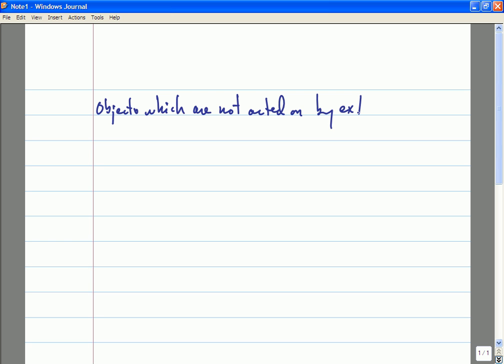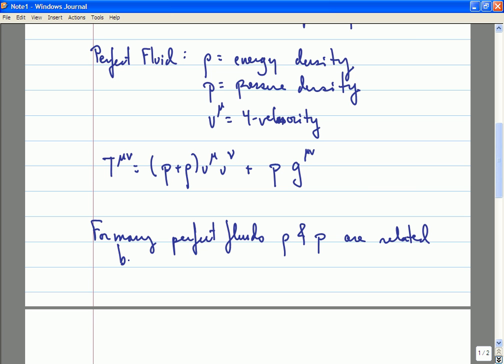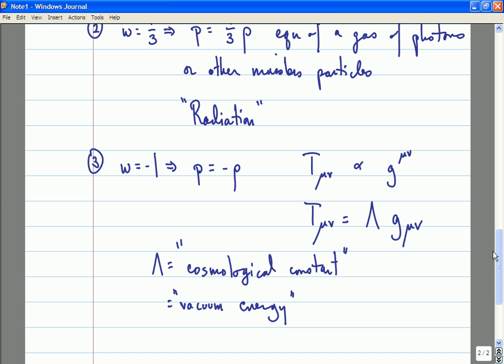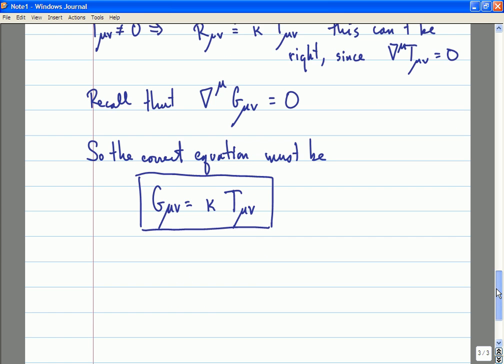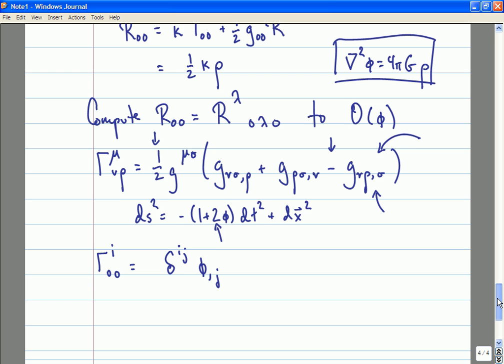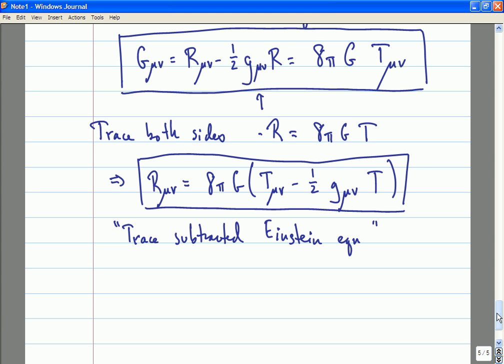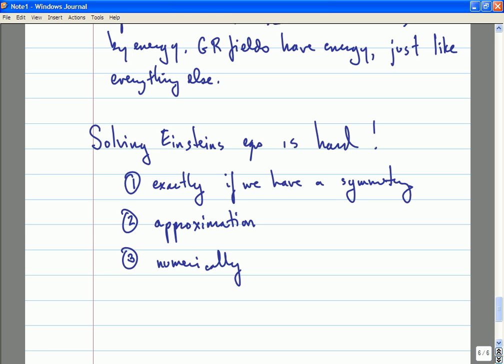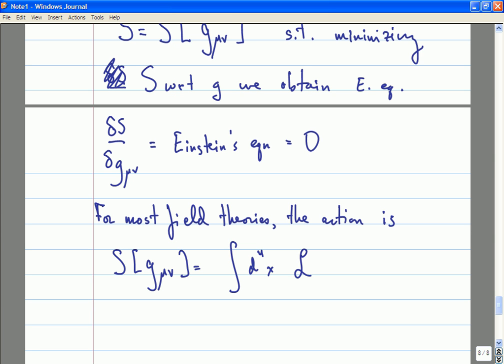General Relativity, Lecture 13: Einstein's Equation. Stress Tensors. Lagrangian Formulation.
Lecture 13 of my General Relativity course at McGill University, Winter 2011.  Einstein's equations.  Stress Tensors.  Lagrangian Formulation.